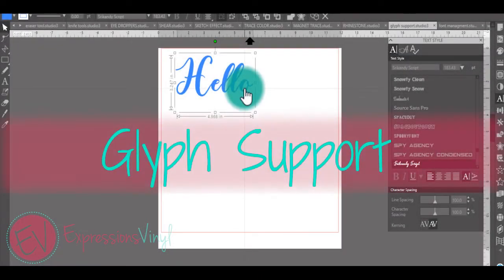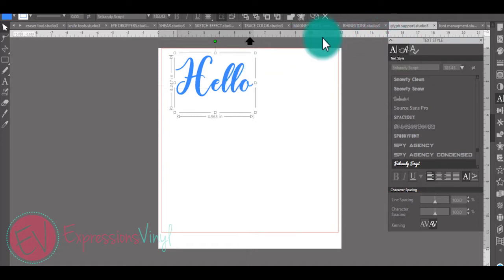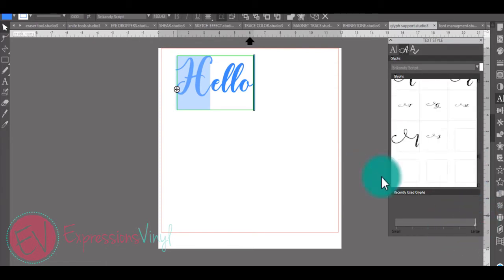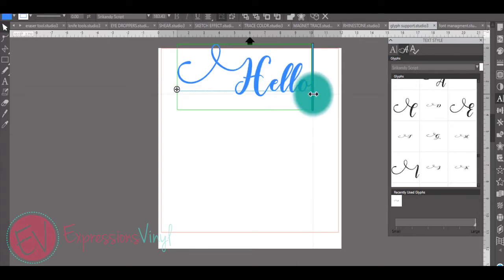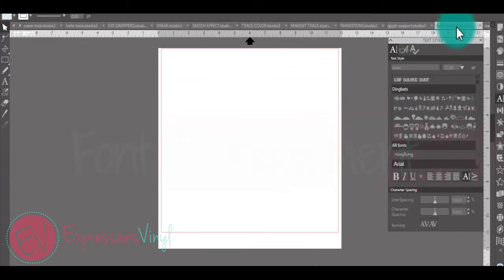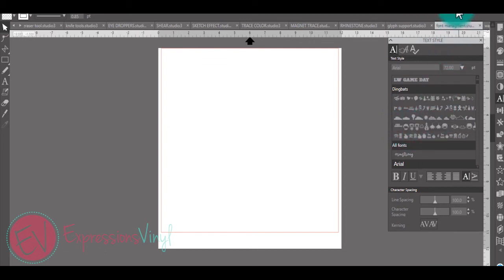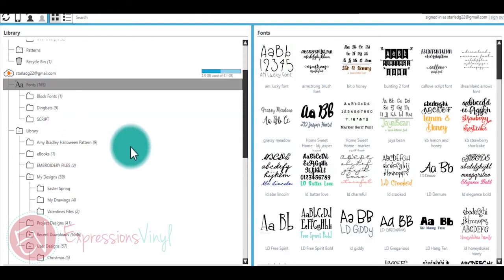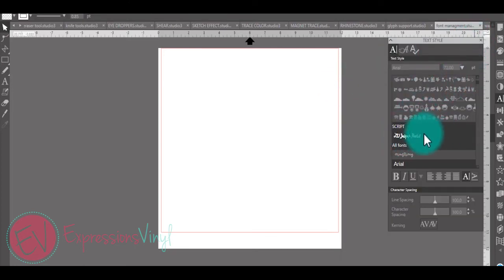Silhouette Designer Edition Upgrade - Font Management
Font Support makes it possibly to categorize your Silhouette Fonts and to create you own font files to easy access.

With Glyph support you no longer need a key map for your little extas like the cute glyphs and dingbats, a simple click of a button in the font icon will show you all the glyphs and dingbats you can use.